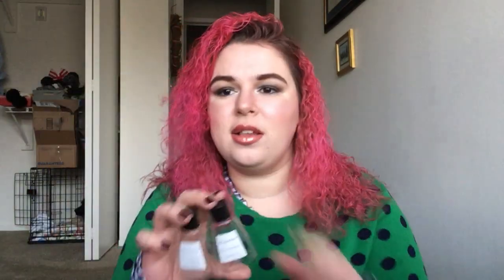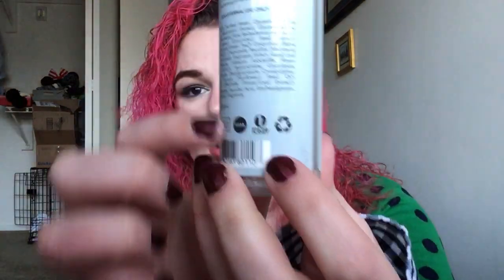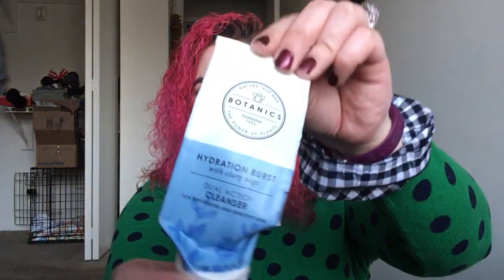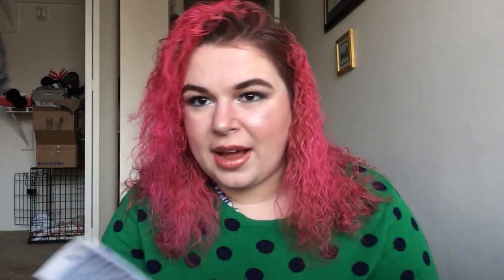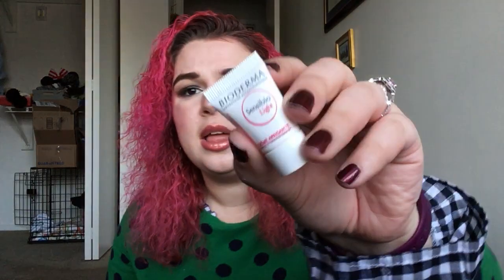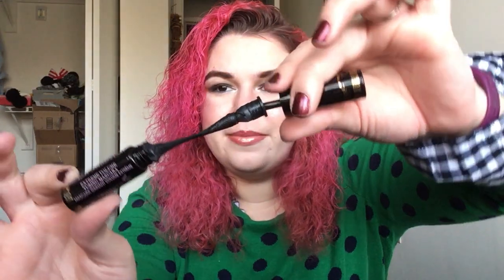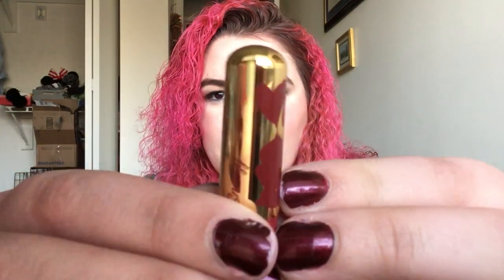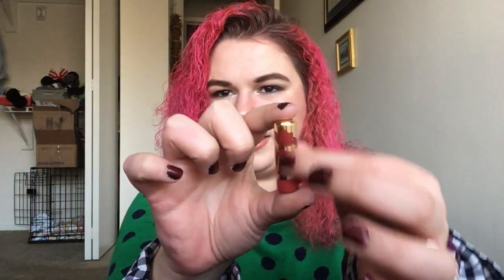February 2020 Beauty Empties: Mini Reviews and Would I Repurchase?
Products Mentioned- Would I Repurchase?
• Crest Mouthwash- yes
• Toms Sensitive Toothpaste- no
• Whisper Mint Mouthwash minis- no
• Herbal Essences Body Envy Shampoo- no
• Nourish Botanicals Dewy Toner- no
• Botanics Hydration Burse Dual Action Cleanser- no
• Punky Color Depositing Shampoo and Conditioner- yes
• Visanti Brightening Facial Scrub- no
• Essentail Oil Therapy Sweet Almond and Macadamia sheet mask- no
• Lorac Beauty and the Beast Lipgloss in True Beauty- limited edition
• Bioderma Sensibio Light face cream- no
• Not Your Mother’s Curl Talk Curl Defining Mousse- no
• Peter Thomas Roth Water Drench Cream- no
• Besame Cosmetics Snow White Mini Lipstick in Sneezy- retired
• Stila Stay All Day Liquid Eyeliner- no

My Makeup:
• Lorac Pirates of the Caribbean Eyeshadow Palette: limited edition
• Mally Beauty Evercolor Shadow Stick Extra in Goldstone
• Colourpop Crème Gel Liner in Exit
• Clinique High Impact Mascara
• Ulta Beauty Brow Gel in Deep
• Laura Mercier Radiance Primer
• Physician’s Formula Health Foundation in LC 1
• Make Up Revolution Conceal and Define Concealer in C2
• NYX HD Concealer in Green
• RCMA No Color Powder
• Guerlain Meteorites in 3 Medium
• Giorgio Armani A-Contour in 21
• Besame Cosmetics Snow White Cream Blush: retired
• Girlactik Beauty Chic Shine in Star Silver
• Bite Beauty Lip Liner in 34: retired
• Nars Lipgloss in Orgasm

Mailing Address:
Rebecca Thublin
217 Life Sciences Building
N College Drive
Bowling Green, OH 43403